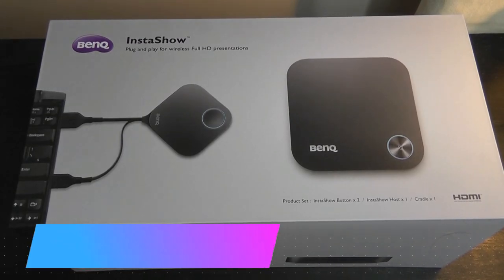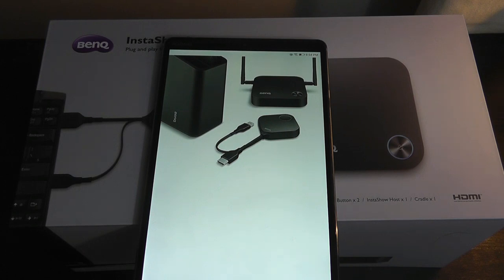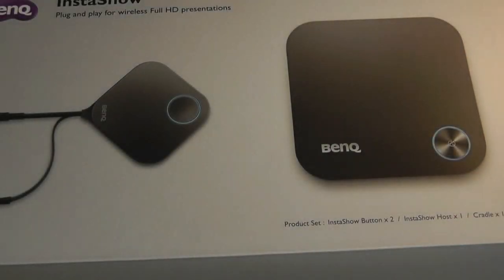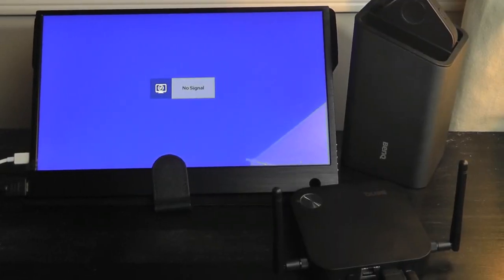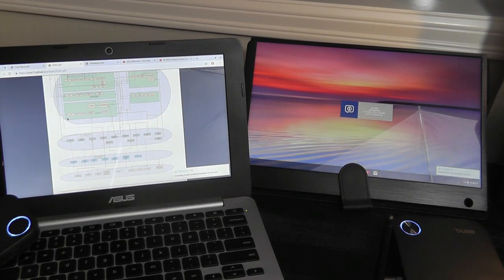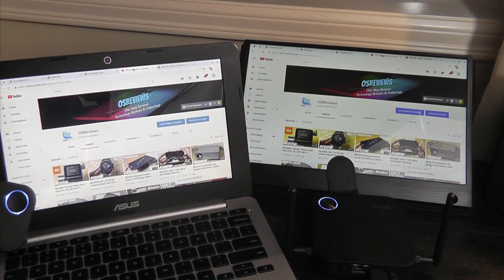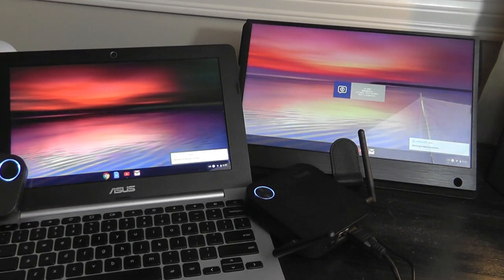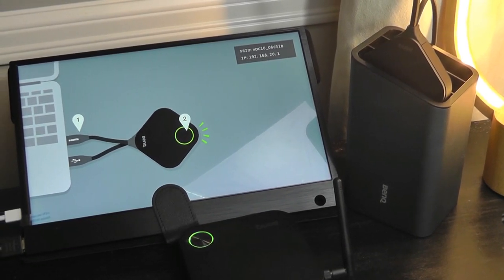REVIEW: BenQ InstaShow FHD Wireless HDMI Presentation System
BenQ InstaShow Full HD Wireless HDMI Screenshare Solution
USB-C (Thunderbolt 3) version
Add more adapters

Details:
Plug In for Instant Collaboration - is an all-hardware solution that is ready to present in seconds after it’s plugged into any laptop or device. Ideal for conference rooms that host visitors
No App or Software Required - Comes with two buttons instant for huddle rooms and shared work spaces, it eliminates the need for IT support and security risk associated with loading third party apps on notebooks
Switch Presenters with a Touch of a Button - delivers efficient meetings with intuitive technology that changes the presenter by simply pressing the button on the transmitter you want to show on the screen
Trustworthy Security for Enterprise - uses AES 128-bit security encryption & WPA2 authentication protocols to safeguard presentations from wireless snooping and recording
Smooth Video and Crisp PowerPoints- has a special video button on each transmitter to optimize videos for smooth playback without affecting network bandwidth

BenQ InstaShow WDC10 Wireless Presentation Device
Plug & Play - One Button to Start Full HD Wireless Presentations
BenQ's InstaShow WDC10 is a unique no software solution that allows multiple presenters to lead from any device. The plug and play operation require no driver installation and is compatible with any OS or hardware platform, making it simple to use.

One Simple Button to Start Presenting
No Software Setup or Maintenance
Simple Pairing of Receiver and Transmitter
Compatibility on Windows and OS X
AES 128-bit security encryption
WPA2 authentication protocol

InstaShow significantly enhances corporate efficiency and agility by offering a natural, intuitive way for up to 16 presenters to start presentations without waiting and wasting valuable meeting time. Additionally, because it has no software to configure or update and no OS compatibility to maintain, InstaShow is free from IT support.

Presenter-Controlled Video Mode Switching
Our exclusive InstaVideo function optimizes InstaShow’s audiovisual settings to spontaneously switch from clear presentation mode to smooth video mode with stereo sound at the click of a side button. This is all done without IT support, cable clutter or complex software settings. By letting presenters quickly customize displayed content, users can confidently blend text, graphs and charts, pictures and video to create a powerfully effective meeting, all done wirelessly in Full HD.

Powerful Compatibility on Any Platform
Users can freely present on any device with a standard HDMI input, utilizing content from a wide range of devices such as laptops, Blue-ray/DVD players, Apple TV, PS4 or Xbox. Furthermore, InstaShow exclusively offers extended desktop mode in both Windows and OS X to enable presenter view. Presenters can privately view or take notes, backup data and monitor other applications during the presentation while still delivering an inspirational performance.

Insta Show is a wireless HDMI presentation system that enables any employee or visitor to share a conference room or huddle room projector or panel in just seconds simply by plugging in their notebook and pressing a button. Ideal for both shared work-spaces and enterprise collaboration, its plug and play design means there are no apps to install, and no special network to join or configure and installs in just minutes. Designed for use by both small companies and enterprises, uses wireless 128 bit encryption for secure collaboration to protect from confidential information being seen or recorded by a third party. enables instant collaboration out of the box with two buttons and can support up to 16 different presenters or sources with the purchase of additional buttons. can be installed in any meeting room in just a few minutes without the need of IT network configuration or support . It's elegant modern and sleek design has won both the if Design and Good Design awards and looks good on any conference room table. delivers efficient meetings by showing a crisp Full HD 1080p image to any projector, monitor, or flat panel, and has a special video mode button on each transmitter to enable smooth playback of multimedia content without impacting network bandwidth.